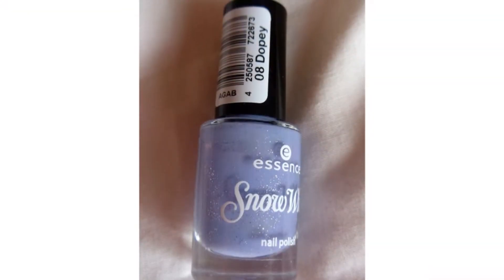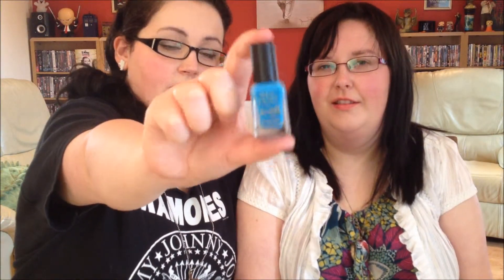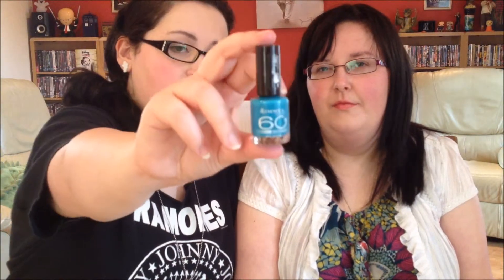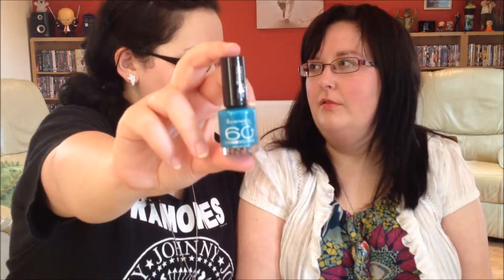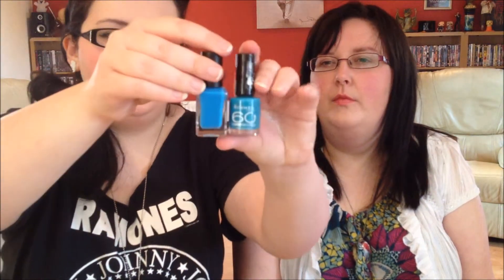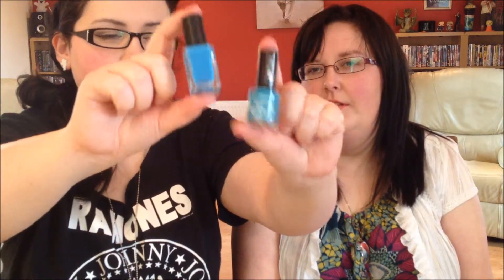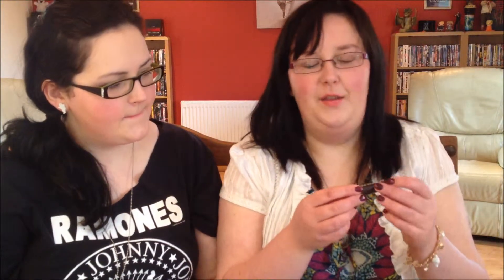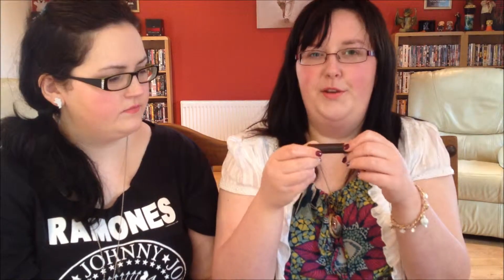I ♥ Spring Tag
Hey guys! We're back with the I ♥  Spring tag!  We're having lots of fun making videos so please do be sure to let us know what you think, how we can improve and tell us what you want to see from us! It's hard to think of ideas but we do have more to come so watch this space...! :D
For photos and more be sure to check out our blog post here :)

1. Favorite spring nail polish?
2. What is your must-have lip product this spring?
3. Show us your favorite spring dress!
4. What's your favorite flower?
5. Favorite spring scarf/accessory?
6. What spring trend(s) are you most excited about this year? (Makeup, fashion or both!)
7. Favorite spring candle OR Favorite seasonal food in spring?
8. Favorite perfume for spring?
9. What is spring like where you live?
10. What's your favorite thing about spring?
11. Are you a spring cleaner?
12. Any plans for spring break or an upcoming vacation?

Products Kerrie mentions:

Essence - Snow White Dopey: Penney's/Primark
Burt's Bees Tinted Lipbalm - Pink Blossom
Spring Dress
John William Waterhouse "Soul of the Rose" Locket Necklace Charm Bracelet
Halle by Halle Berry: Birthday present

Products Aishling mentions:
Barry M - Cyan Blue*
Rimmel 60 Second - Sky High*
Barry M - Spring Green*
Revlon Colourburst Lip Butter - Sweet Tart: I won it!
Spring dress: New Look a few years ago
Colourful Scarf: Can't remember where I got it. Might have been tescos!
Beetle Brooch
Hula Girl Brooch: Gift from a friend
Harajuku Lovers "Wicked Style": Christmas present

*all bought at Boots